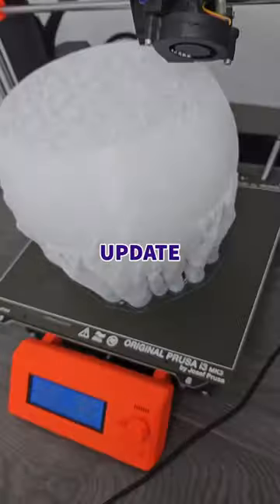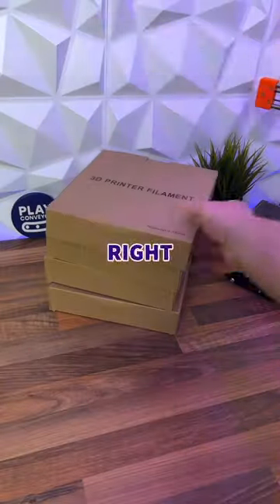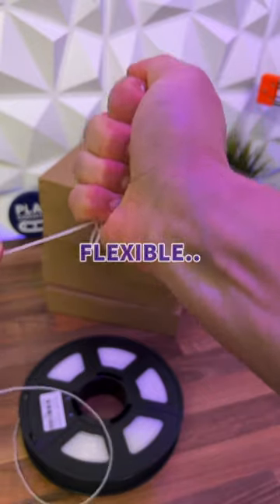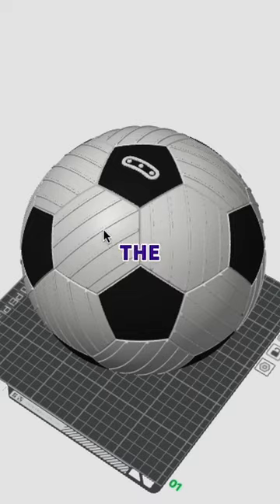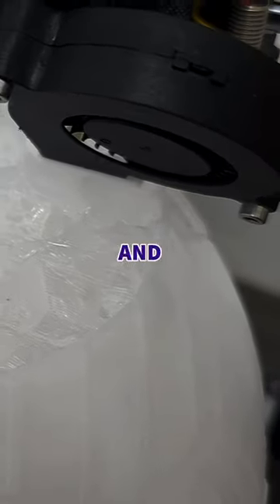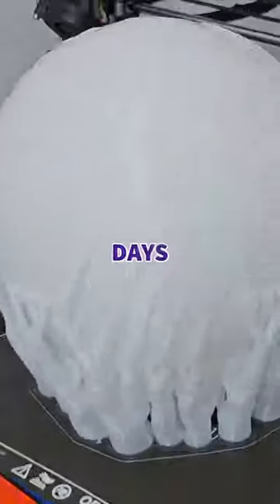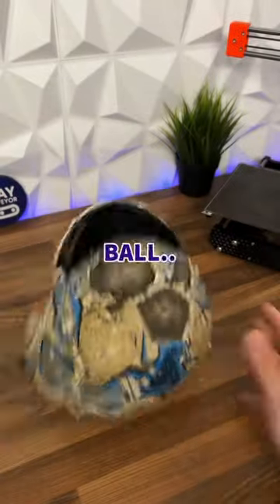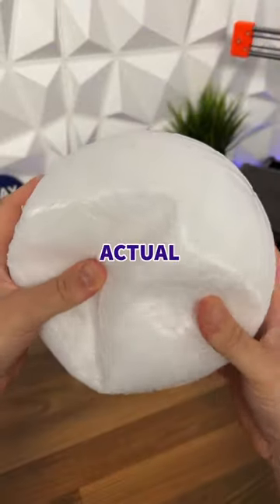3D printed FOOTBALL - PART TWO ⚽️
3D printed FOOTBALL - UPDATE!

We finished the final design for our 3D printed football and it’s a cool retro look with some grippy panels around the outside for some spin… hopefully!

We also decided ​⁠@SUNLU TPU 95A is going to be the best material to start with for this… but we have a few problems with the print itself and it’s definitely going to need to be inflated somehow!

Make sure you’re following because we will have a next update on the ball very soon… and hopefully have it half working!